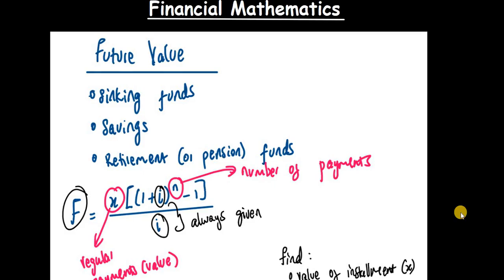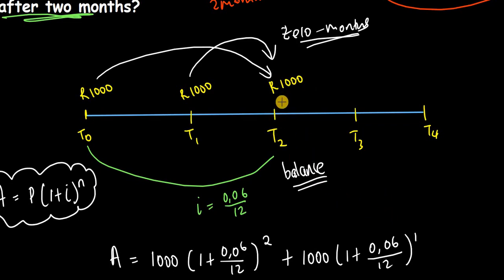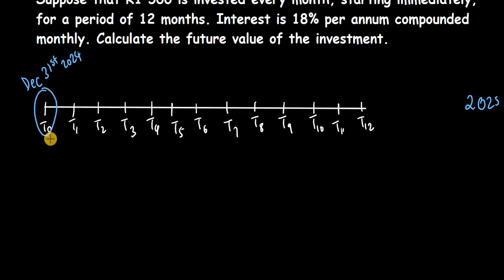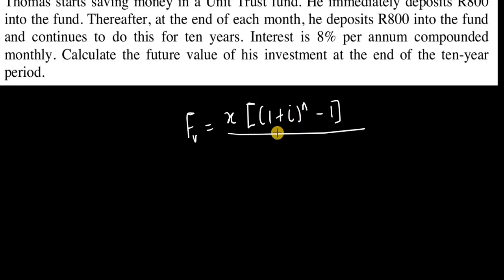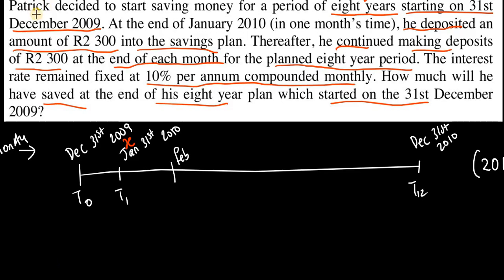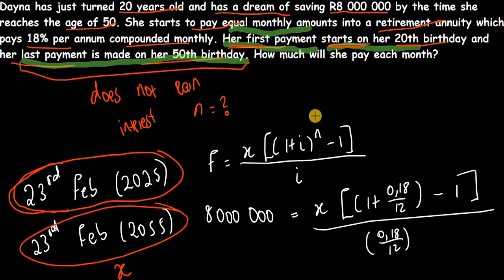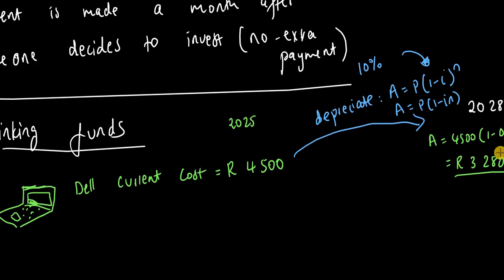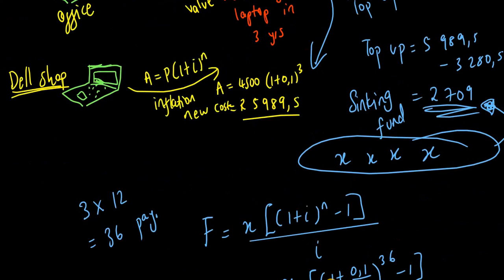Finance | Future Value Calculations--The secret Code --Grade 12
Welcome to Prince Maths and Science Tutorials! 🎓 In this video, we dive deep into Finance, future value, breaking down key concepts, formulas, and examples to help you master this topic. Whether you're a high school or college student, this lesson will make learning the topics easier and more enjoyable!